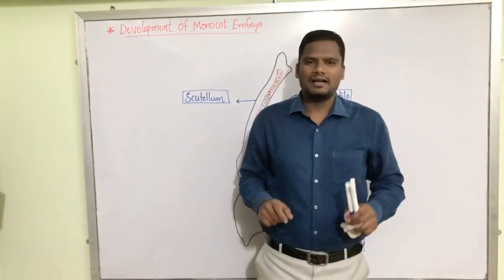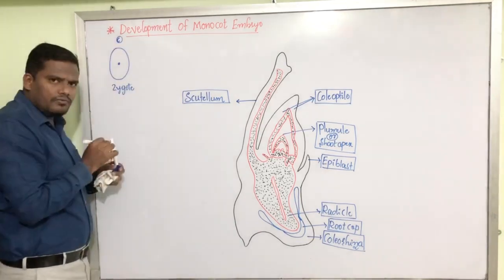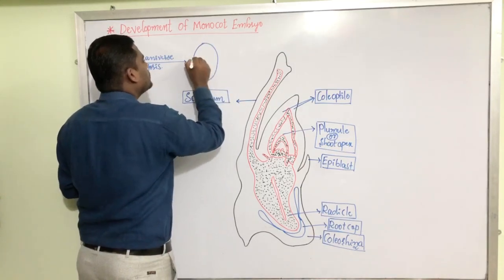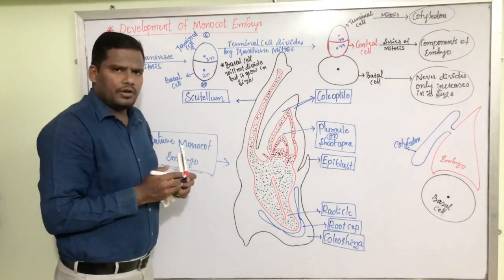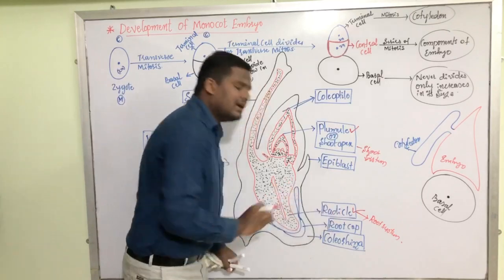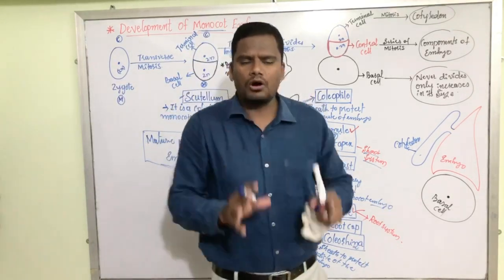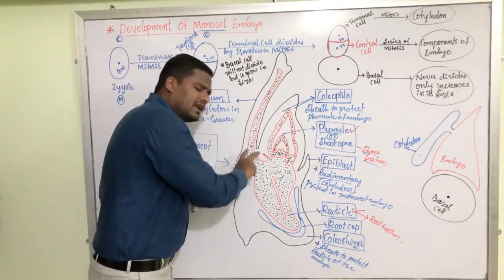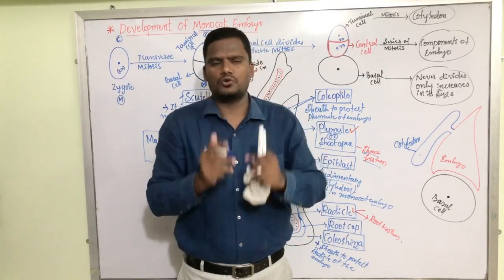Structure & development of Monocot embryo. By- Prof. Mazhar Asif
Very important for competitive exams